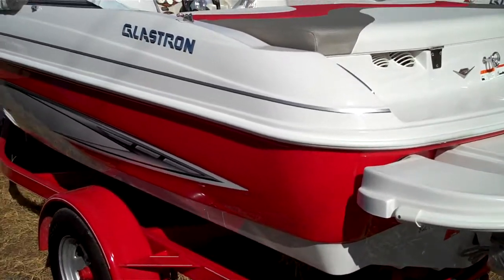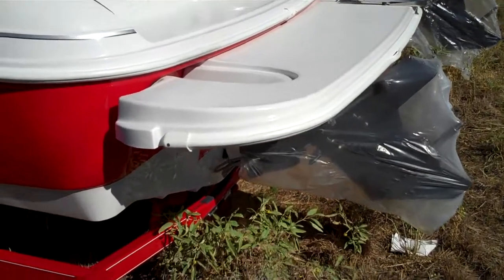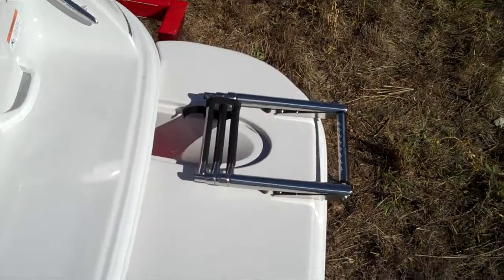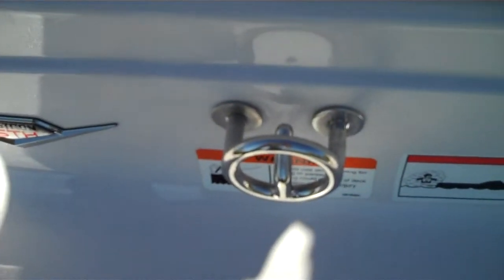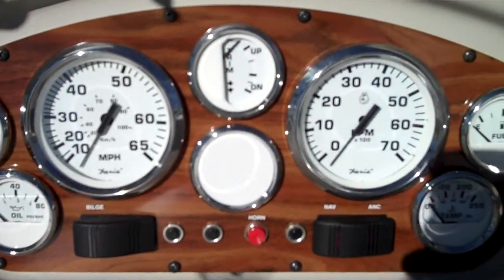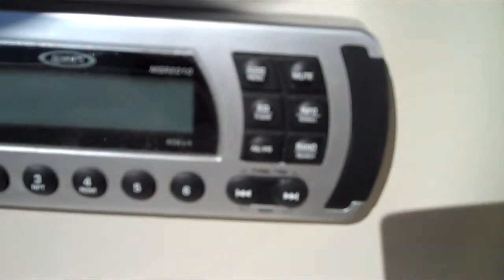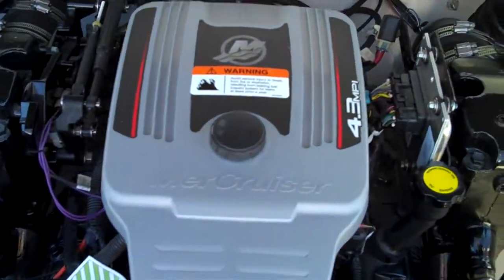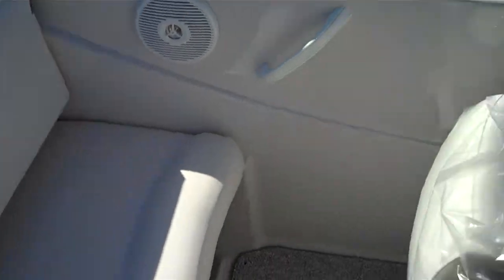2012 Glastron MX 185